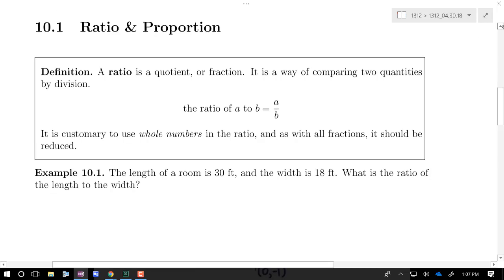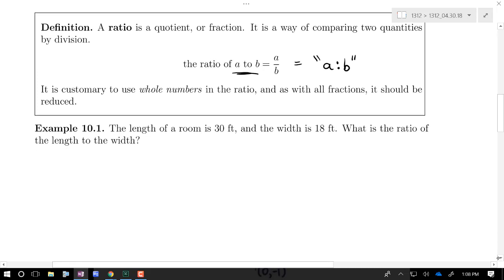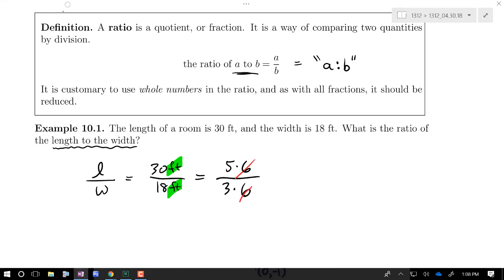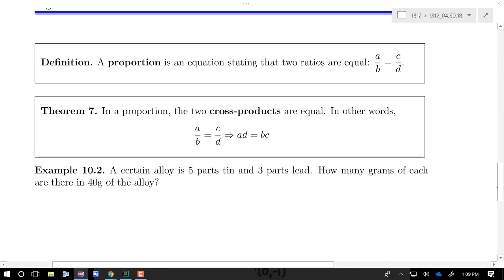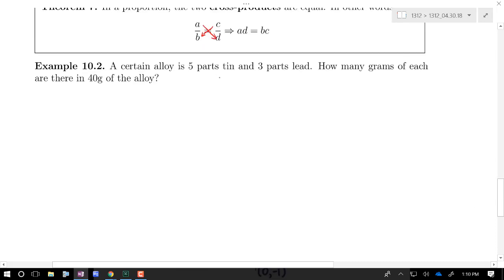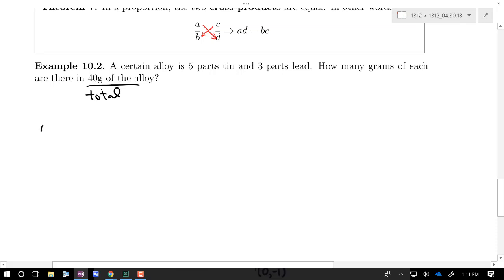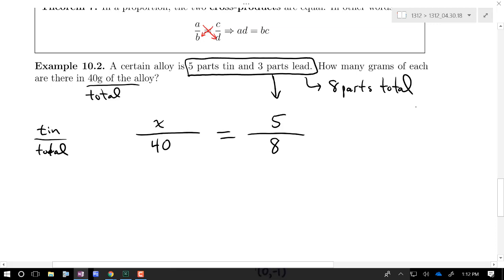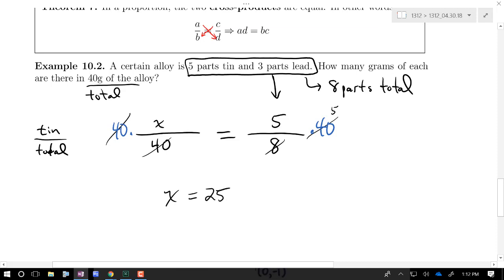MAT-1312 - 10.1 - Ratio & Proportion (sp18)